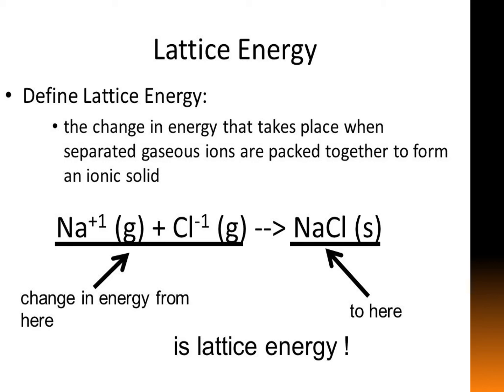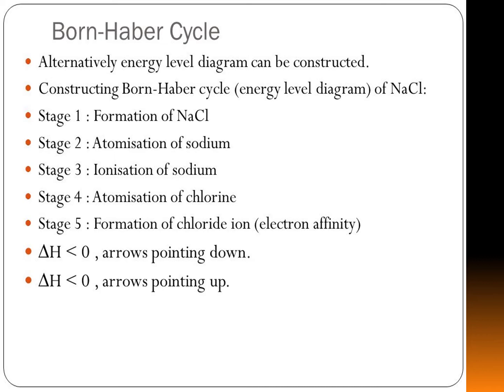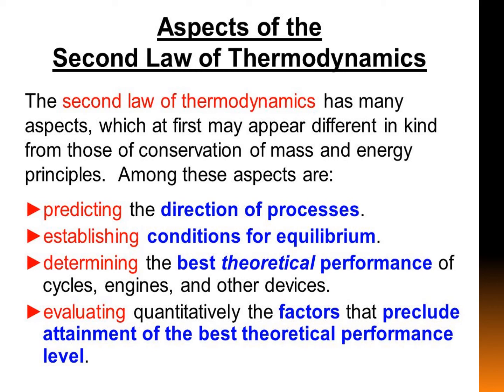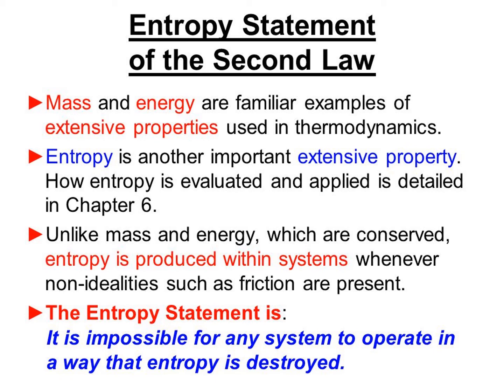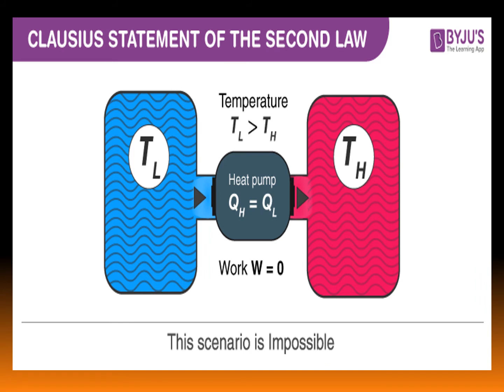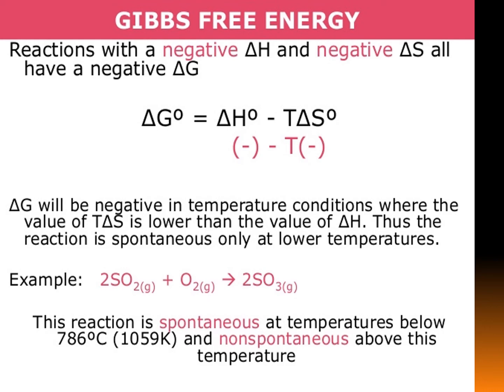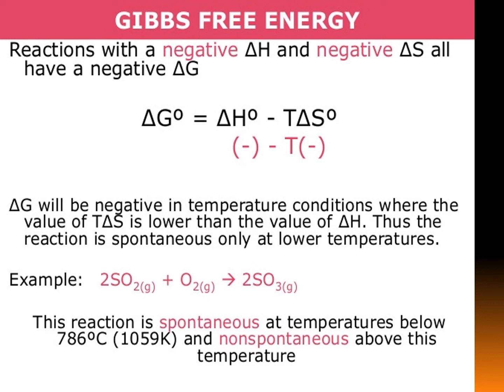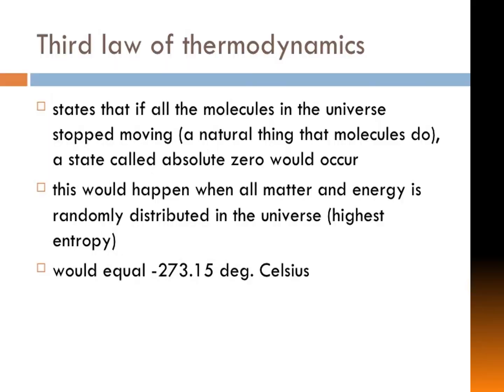11th chem 16